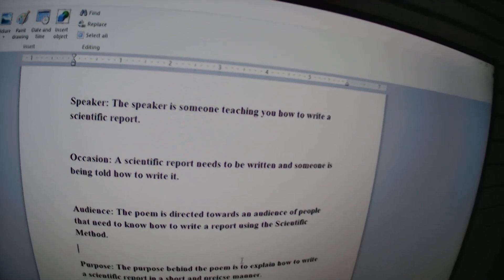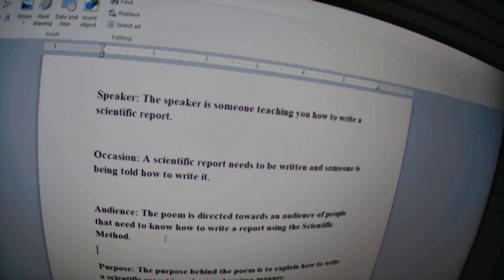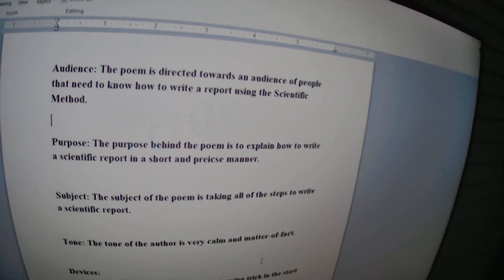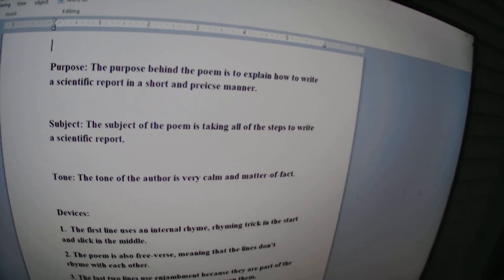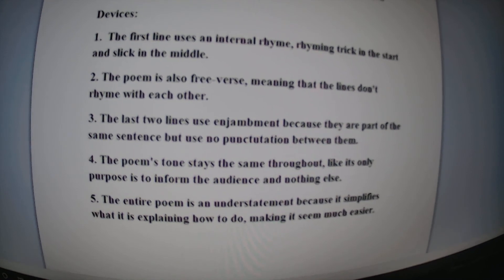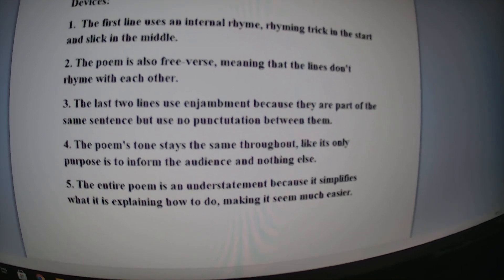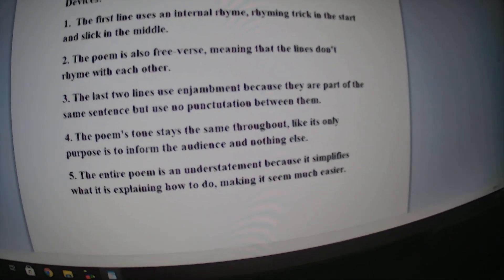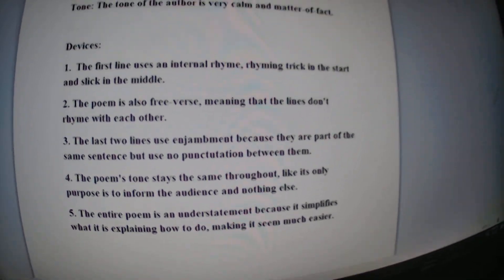The trick is slick code to manage by Monica Sharman (SOAPSToneD)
by Trent Tankersley